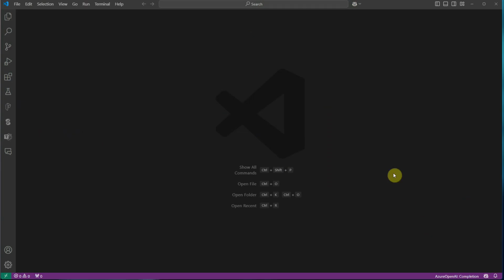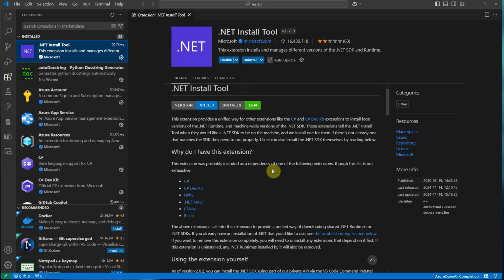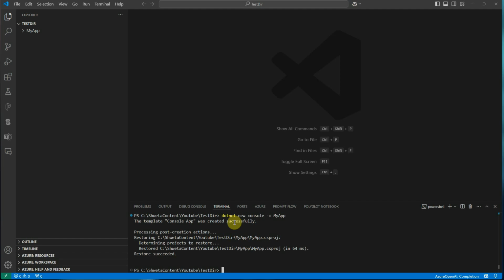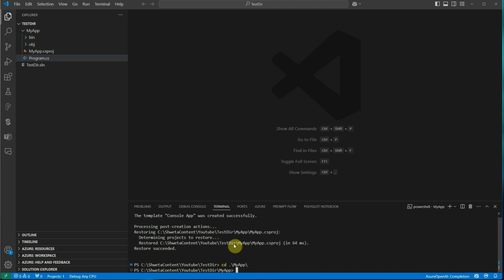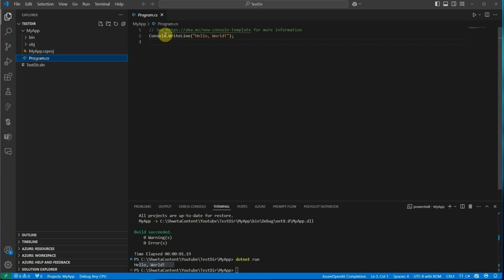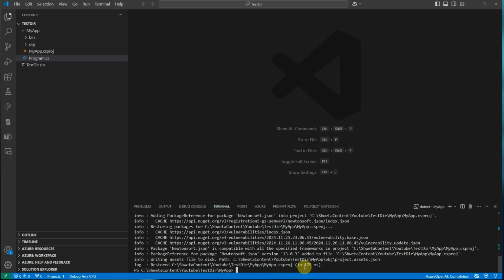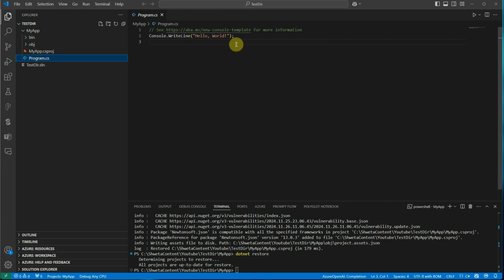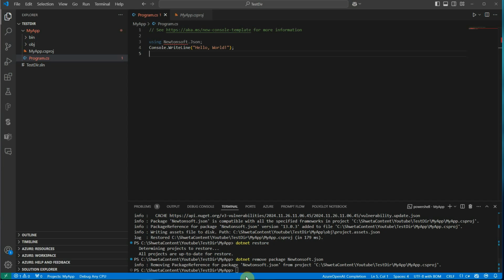Step-by-Step Tutorial To Setup VS Code for C# Development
This is a beginner-friendly tutorial on how to set up your development environment, write your first lines of C#.Net code and explore essential features of C#.Net. Watch this video to know, how to setup VS Code aka Visual Studio Code for a C# application.

⭐Python for beginners
⭐Python Pandas